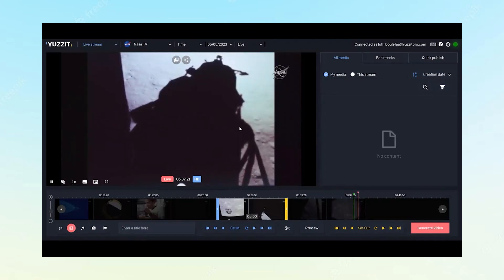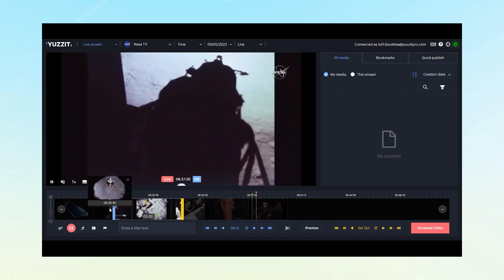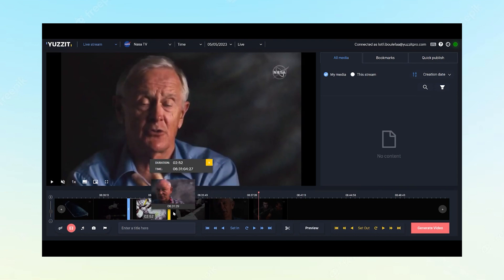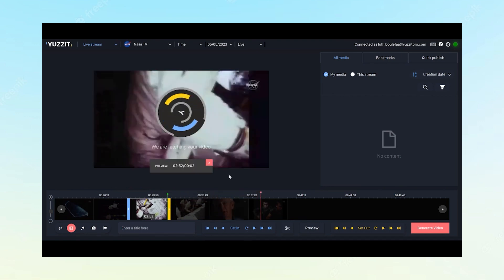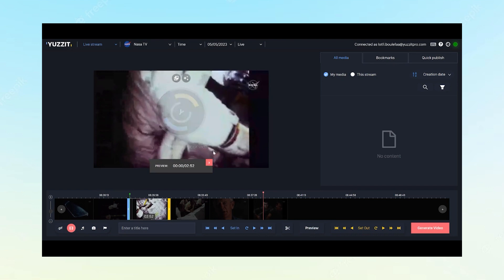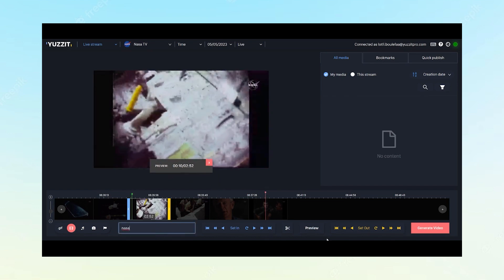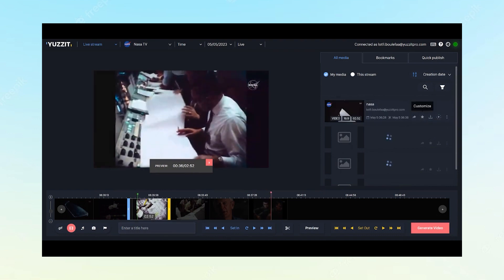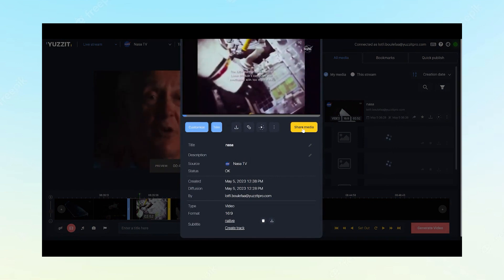Yuzzit - How to cut videos from your livestream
Yuzzit is a cloud-based video tool for clipping, editing and content publishing to social media from a live stream or an imported video.

Here is a breakdown of the video timeline:

00:00 -  Intro
00:11 - Introduction to the platform
00:21 - Define the beginning and ending points
00:37 - Replaying the selected segments
00:50 - Previewing the video
1:00 - Generating the final video
1:11 - Sharing the video on social media"